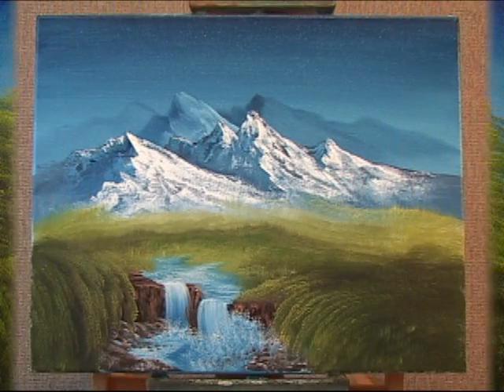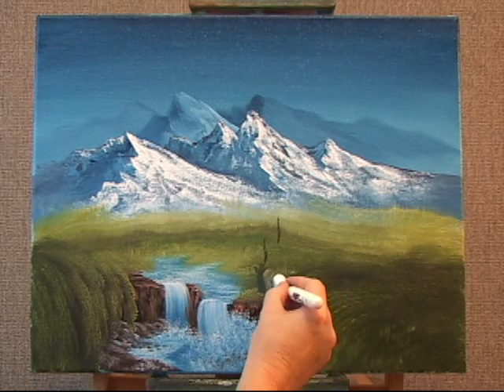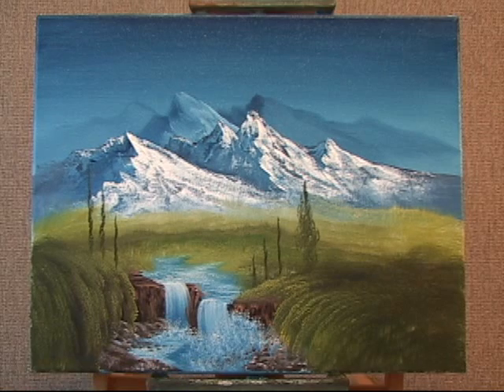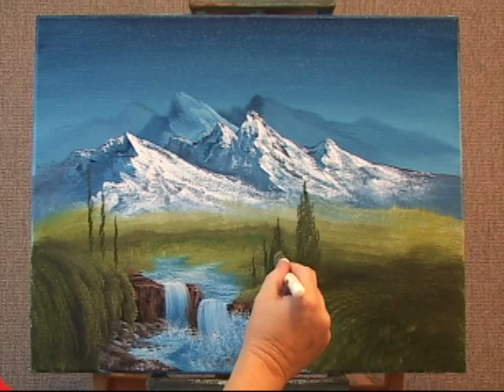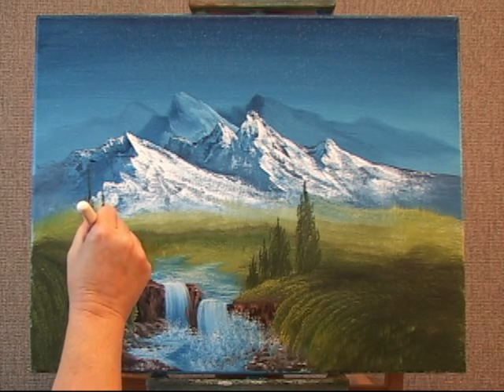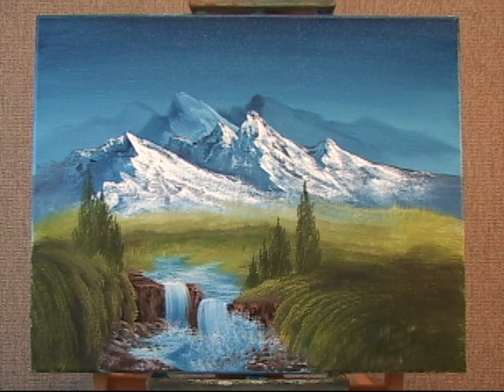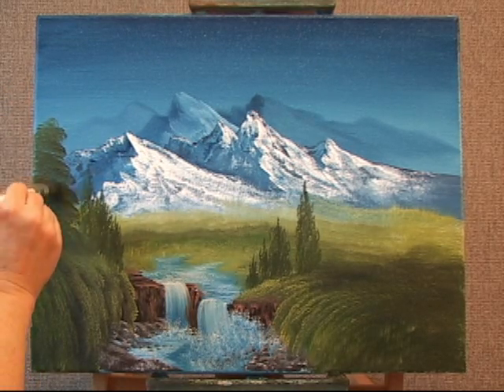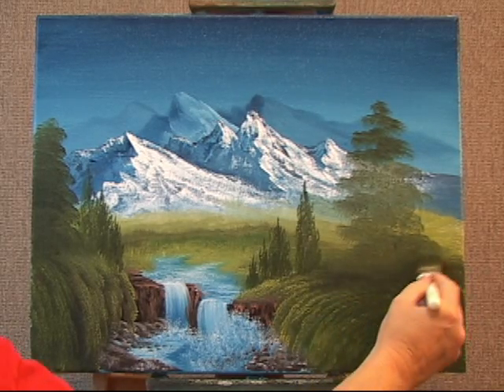Learn How To Create Large Pine Trees The Easy Way Part 1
Learn How To Create Large Pine Trees The Easy Way. I will show you step by step on how to create realistic looking Pine Trees with Oil Paints.